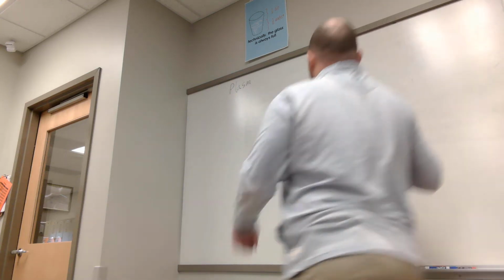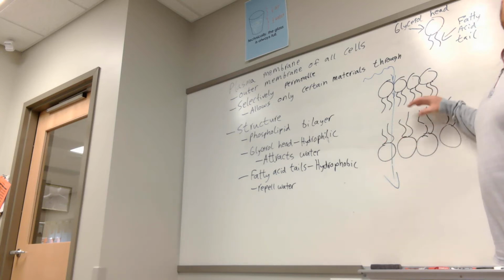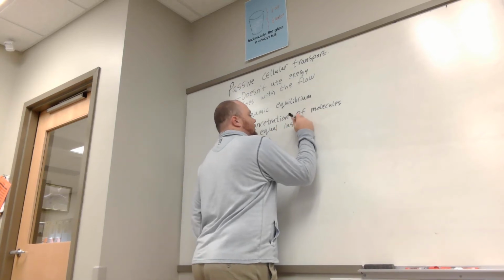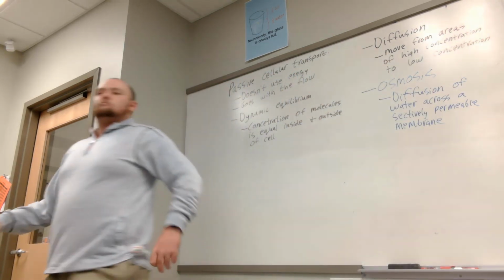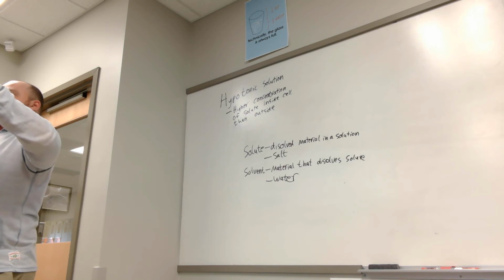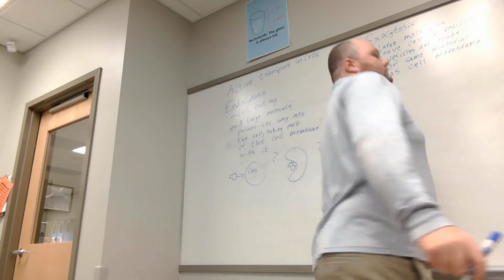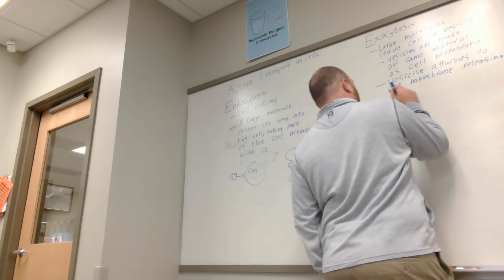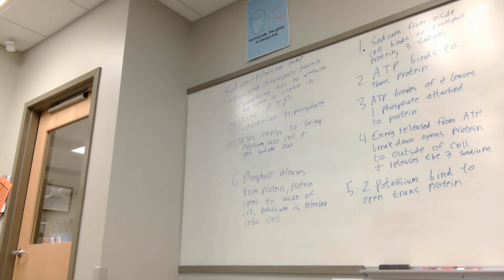9/2 Biology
Discussed Active and passive transports of cells